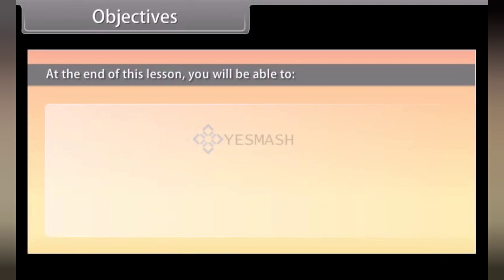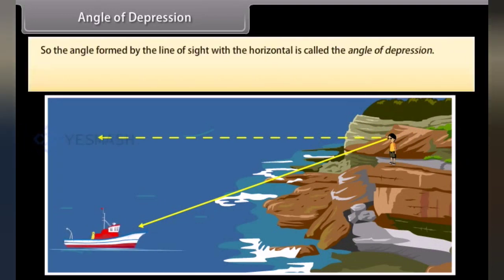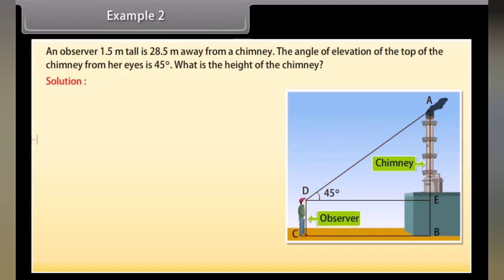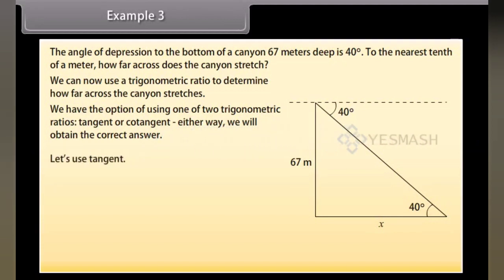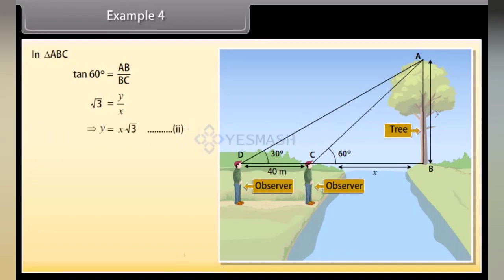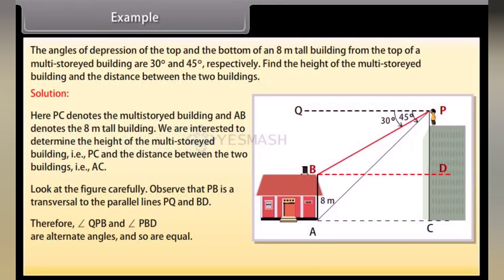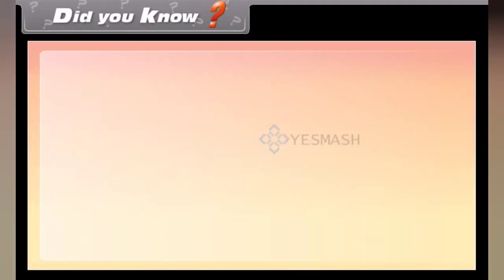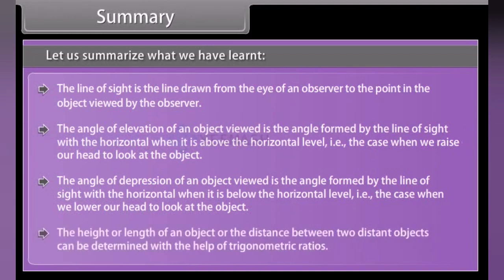Class 10 Maths Chapter 9 | Some Applications of Trigonometry | NCERT Syllabus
NCERT Solutions for Class 10 Maths Chapter 9 Some Applications of Trigonometry has one exercise consists of 16 Problems. In this chapter, you will be studying about real life applications of trigonometry and questions are based on the practical applications of trigonometry. NCERT Solutions for Class 10 Maths Chapter 10 Circles
NCERT Solutions for Class 10 Maths Chapter 10 Circles has total of two exercises consists of 17 Problems. Understand concepts such as tangent, secant, number tangents from a point to a circle and more.